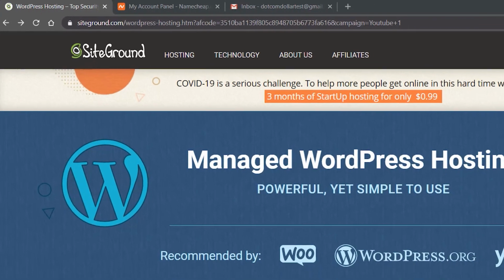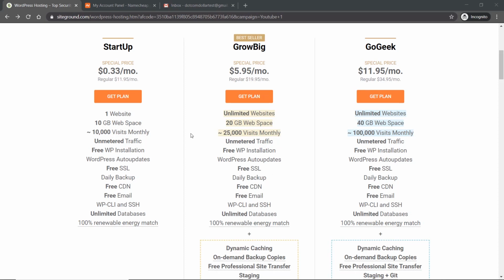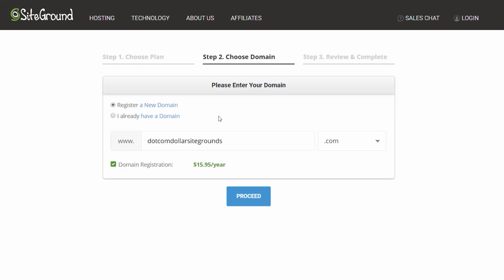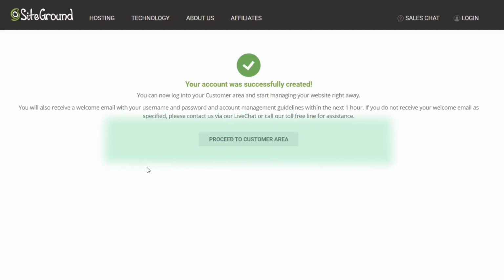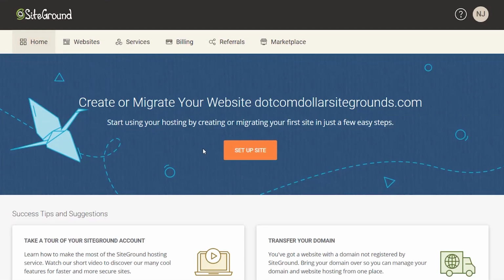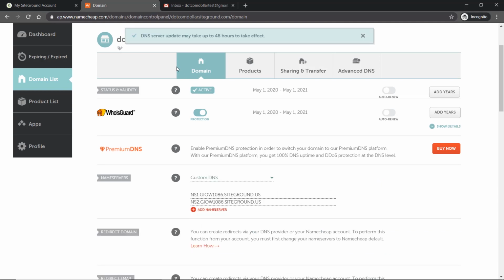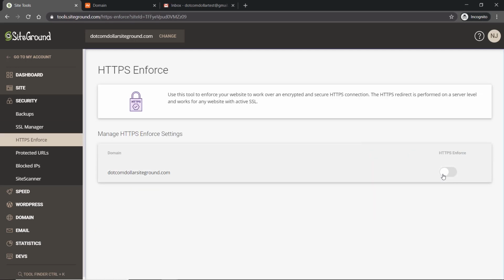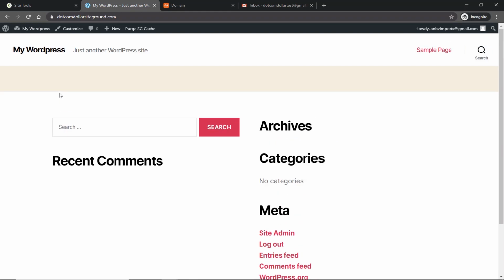Siteground WordPress Tutorial Setup 2026 🔥 Beginners Web Hosting & WordPress Guide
Want to learn how to setup your WordPress website with Siteground the correct way? In this step-by-step tutorial, I will show you how to get a discount on Siteground and help choose the best hosting plan for you. I will also show you how to navigate through the new backend of Siteground. Lastly, I will show you how to install WordPress on Siteground swiftly with the correct settings and activate the SSL certificate to secure your site.

Siteground is one of the top web hosting providers around today. They provide excellent performance and industry-leading customer service. By the end of this beginner-friendly short video tutorial guide, you will have your Siteground WordPress website setup and ready to go.

⏱️TIMESTAMPS⏱️
00:00 - Overview
00:16 - How To Get A Discount Coupon For Siteground
00:42 - What Hosting Plan To Choose When Purchasing
02:38 - Buying Process On Siteground
05:57 - Navigating Siteground Dashboard
07:46 - Installing WordPress On Siteground
08:48 - Connecting Namecheap Domain Name To Siteground
10:45 - Installing SSL Certificate To WordPress Website